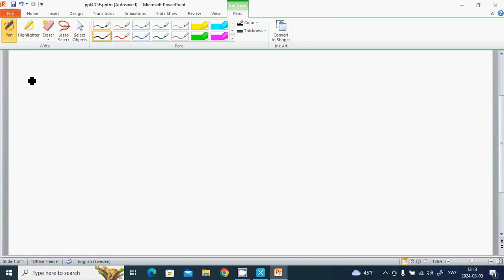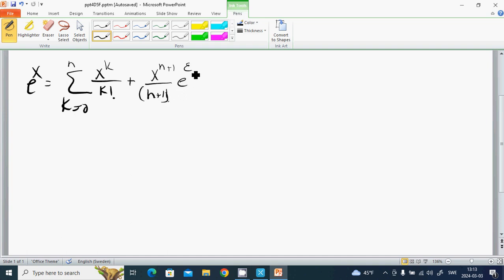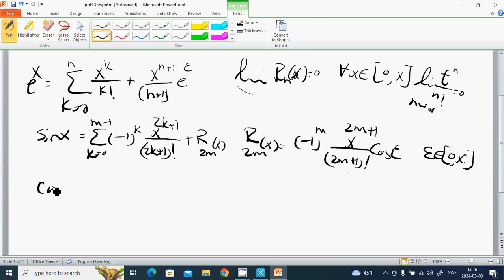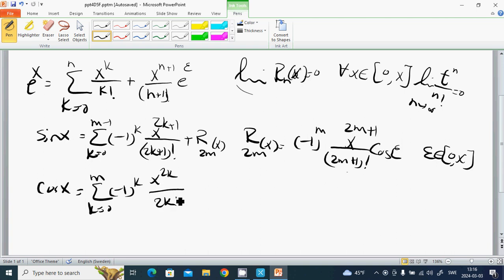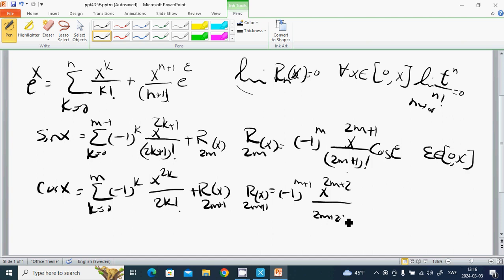40 series part 2